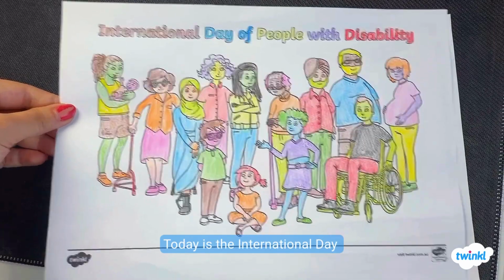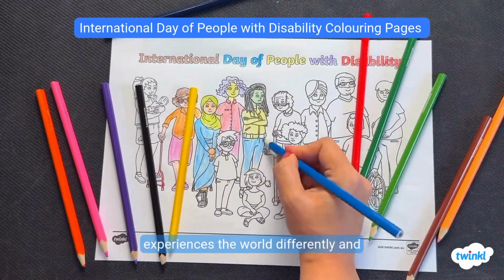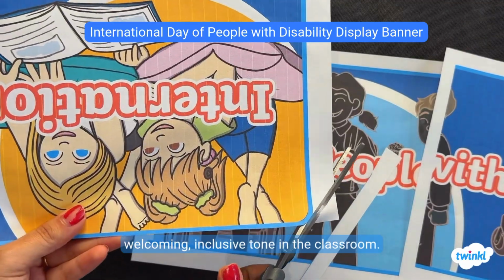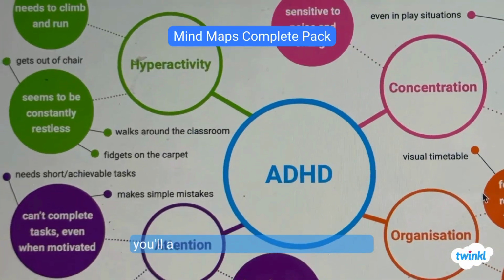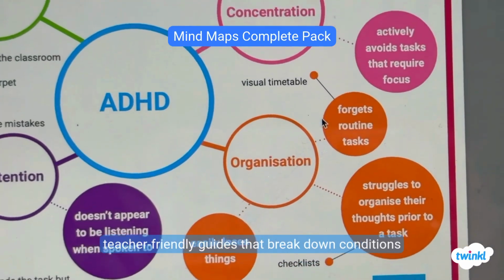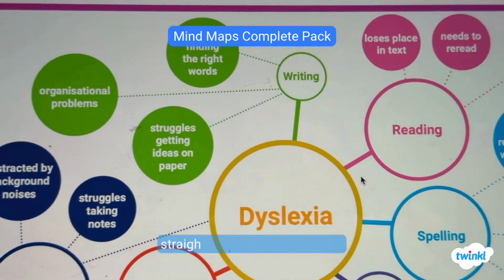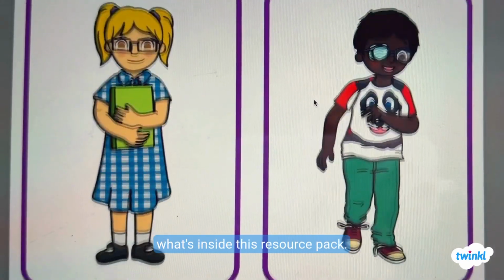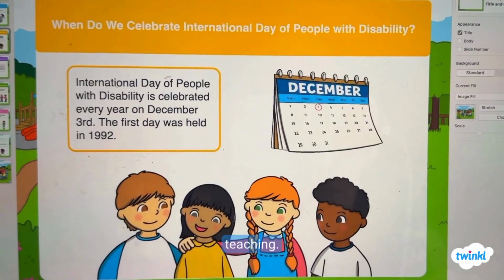Every Teacher Should Download This TODAY | International Day of People with Disabilities Pack!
This resource pack is designed to support teachers in delivering meaningful activities for the International Day of People with Disabilities.It includes everything needed to introduce inclusion, celebrate diversity, and create supportive classroom conversations.

✨ What’s inside the pack:Colouring pages– Display banners– Achievement certificates– Mind maps (ADHD, Autism, Dyscalculia & more)– Word cards– Picture cards– Photo cards– PowerPoint– Classroom activities and teaching supports

Let’s make inclusion visible, celebrated, and understood — today and every day. 💙